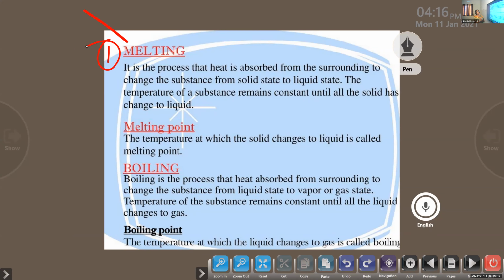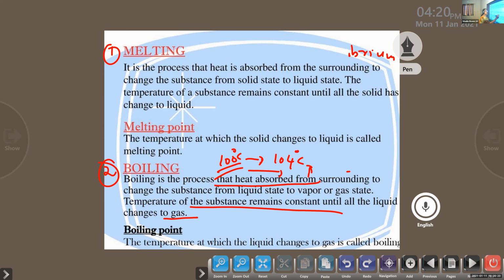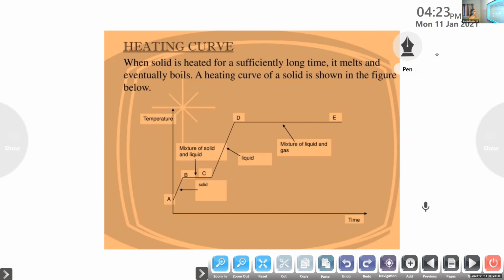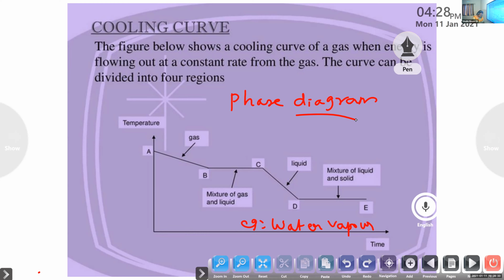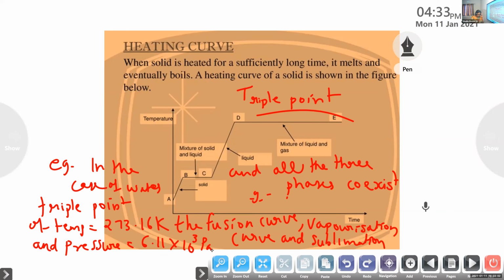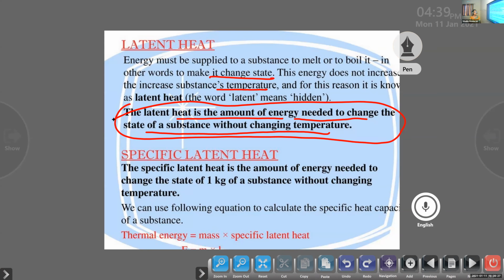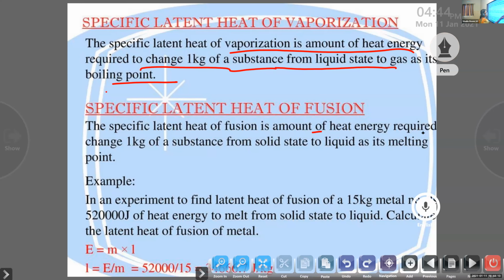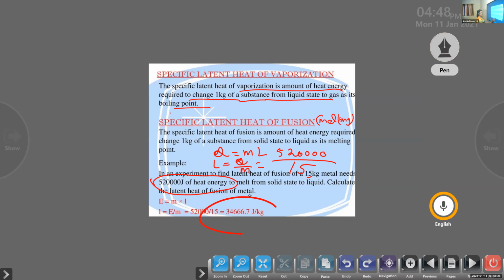Dr.Raju Davis International School |CLASS 11 PHYSICS PART2 | 11-01-2021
CLASS 11 PHYSICS PART2 IDEAL GASES